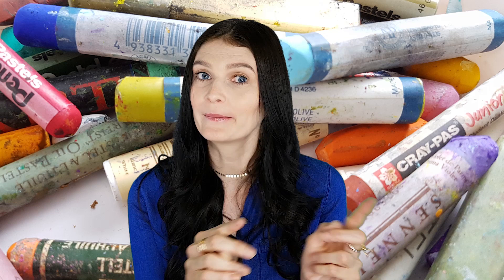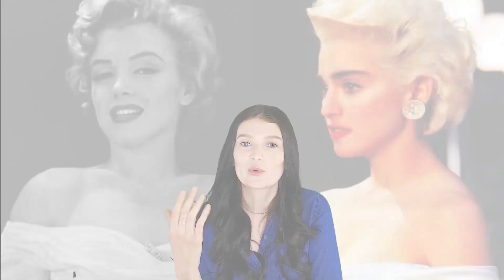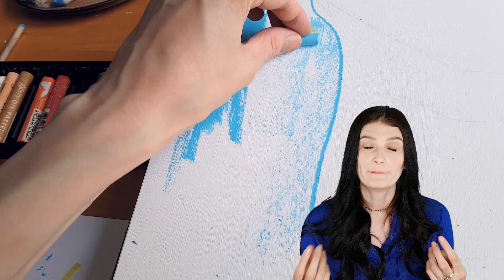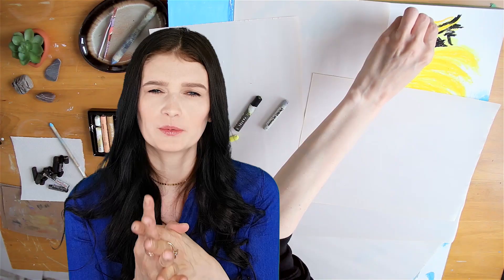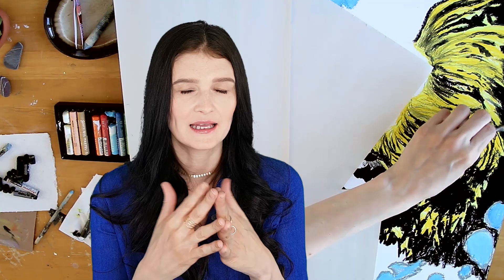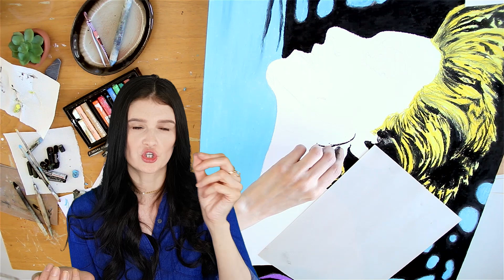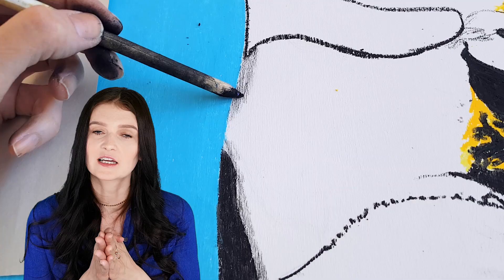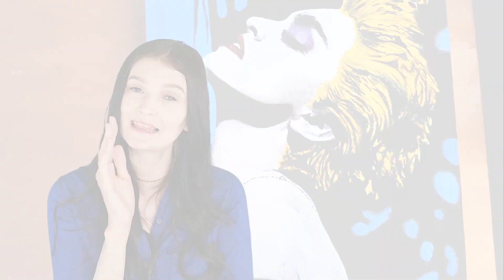OIL PASTEL PORTRAIT ► Pop Art Painting MADONNA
Here is my Oil Pastel Portrait Tutorial of Madonna and HOW TO USE OIL PASTELS ON WOOD PANEL for beginners. I made this Pop Art Portrait Drawing of Madonna in the style of Andy Warhol.

Here is the reference photo I worked with (the True Blue album cover)